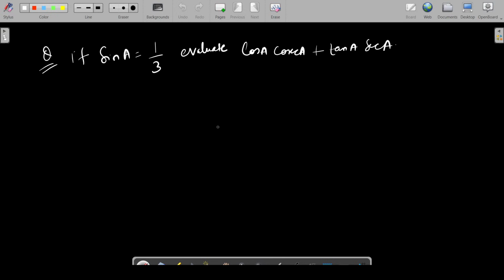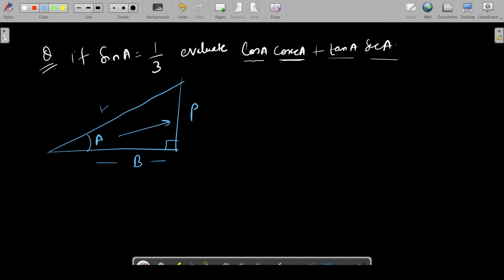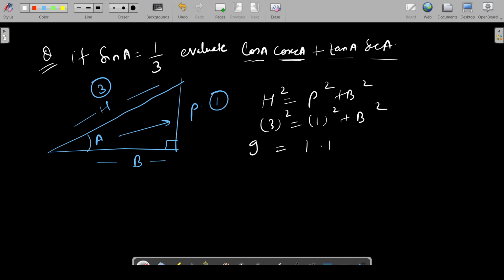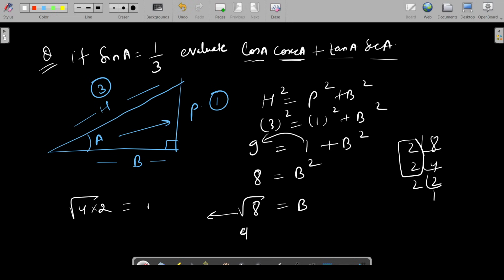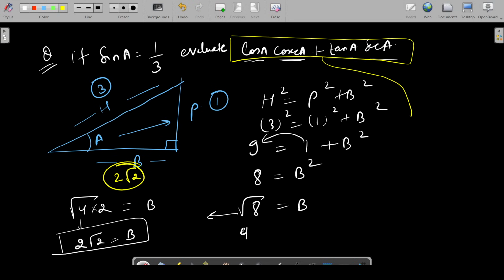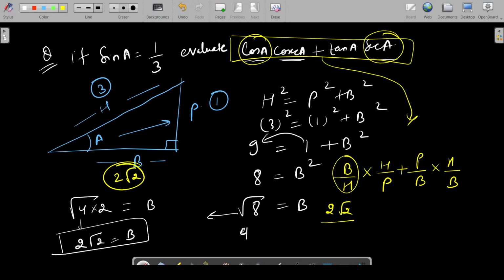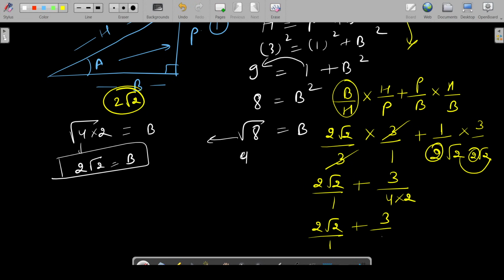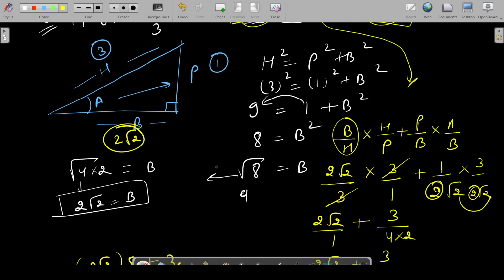Chapter 1.4: Trigonometric Ratio Problems | Step-by-Step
📚 MathsBuddy — Visualize. Understand. Remember.